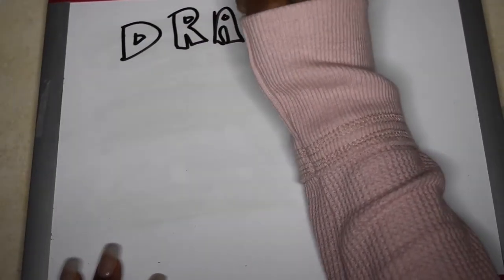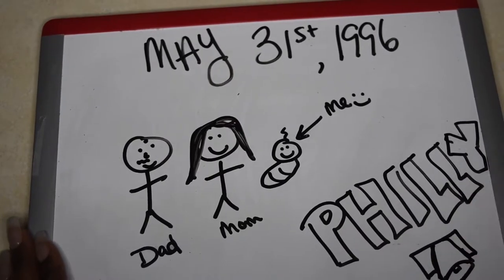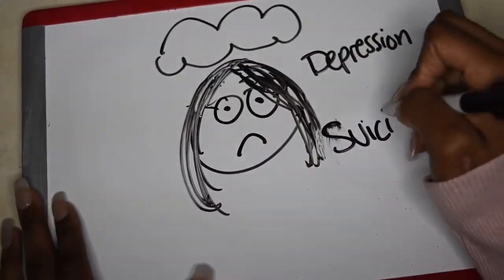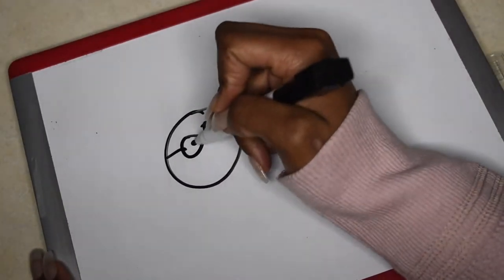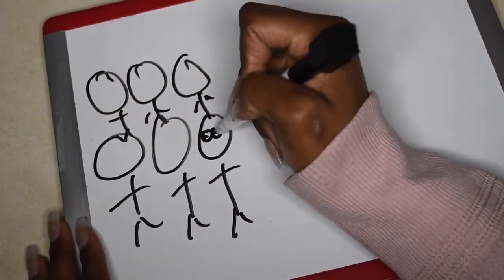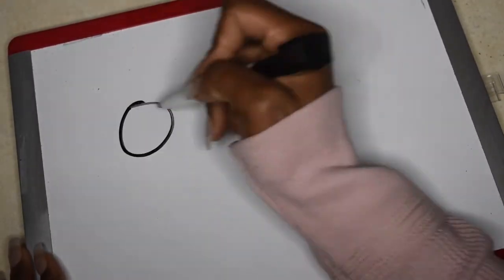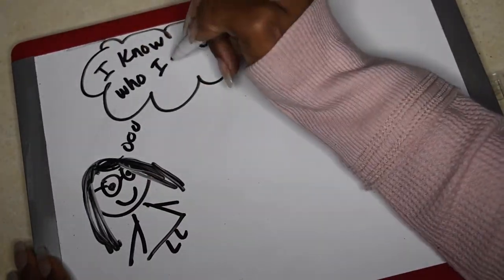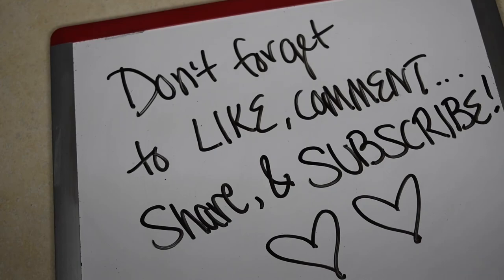DRAW MY LIFE!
Get to know me a little bit more. I love you guys!

Follow him on social media @ooothatsjustin